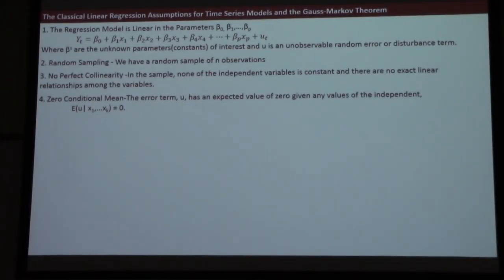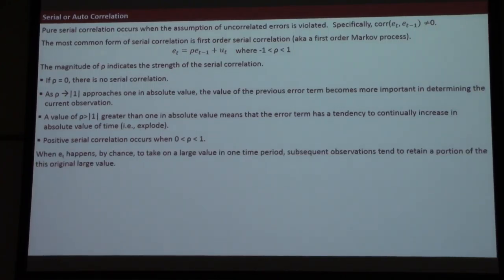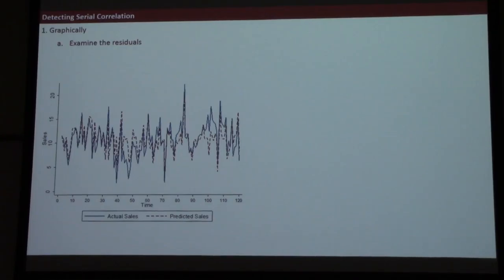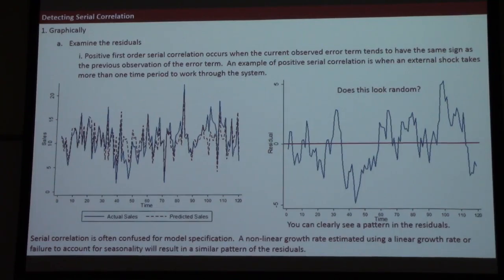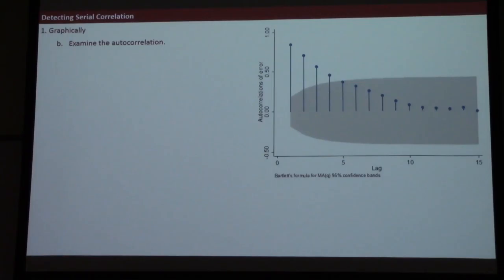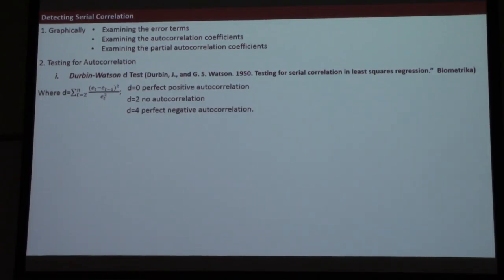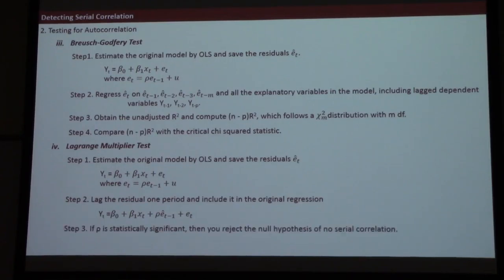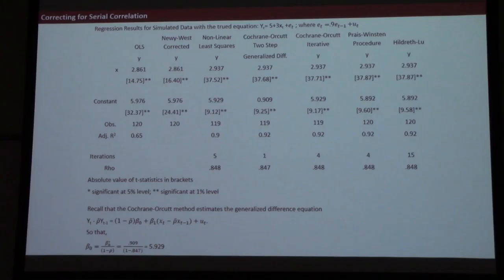BUS 582 Lecture 1 9/25/17 Part 1